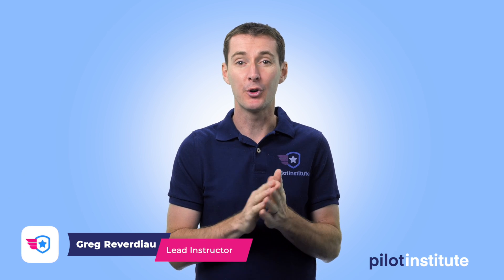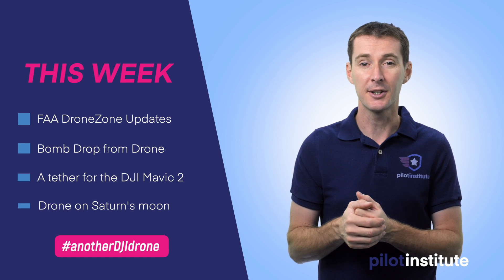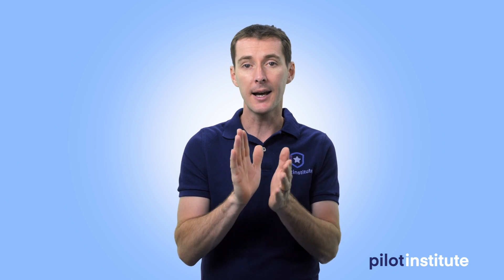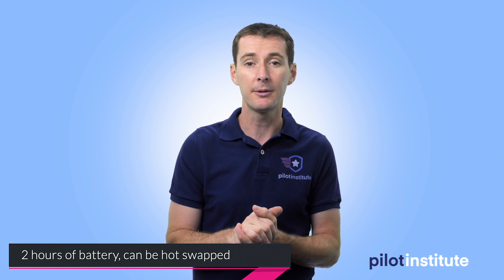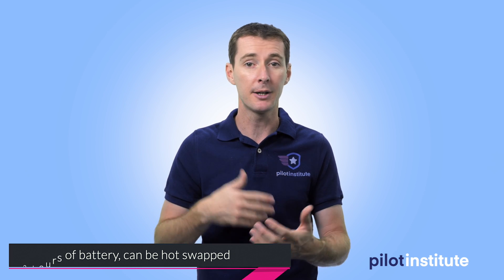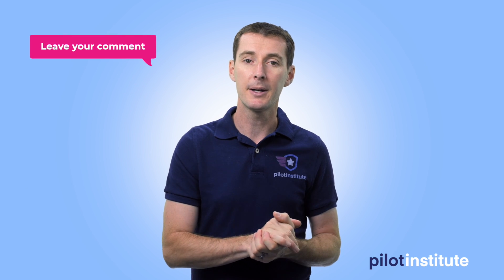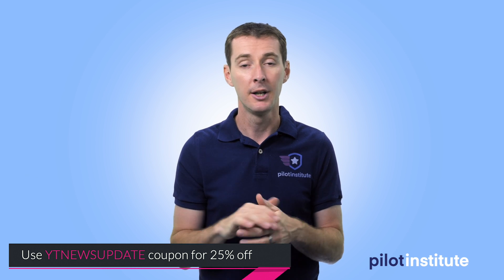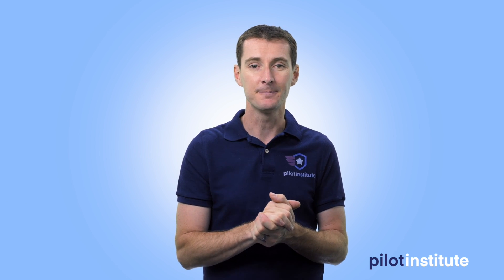Drone News: FAA updates DroneZone, bomb drop, tethered Mavic 2, Drone on Saturn, DJI Multispectral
This week, Greg discusses the latest update from the FAA to the DroneZone which allows hobbyists to submit requests to fly in controlled airspace for non-LAANC airports, a Pennsylvania man who dropped bombs from a drone, a tethered solution for the DJI Mavic 2, a cool octocopter on Saturn's moon, and the latest DJI Phantom 4 Multispectral.

Script/Links
FAA updates DroneZone
The FAA upgraded DroneZone to allows recreational flyers to request airspace authorizations in controlled airspace where LAANC is not available.
Authorization can take up to 45 days to process and approve.
Similarly to LAANC, requests can be submitted up to the designated ceiling in the Facility Map and only during day time.

Bomb drop from drones
A Pennsylvania man has been accused of using a drone to drop explosive devices on his ex-girlfriend’s home.
He was on meth when arrested in June

 A tether for the DJI Mavic 2
Singapore company Valorious has launched a tether system designed to keep the DJI Mavic 2 in the air indefinitely.
The system comes with a 30 lbs box and houses 6 batteries that can provide up to 2 hours of constant flight time, and be hot swapped.
The cable is 60 meters long (200 feet) and designed to not tangle up.
Will be available in November for $7900.

Drone on Saturn's moon
Nasa will fly a drone helicopter mission on Saturn's moon, Titan, in the 2030s.
investigate the chemistry that could lead to life.
The eight-rotor drone will be launched to the Saturnian moon in 2026 and arrive in 2034. Will have a nuclear powered electric motor.
The average temperature of -179C (-290F)
"The atmosphere is four times denser at the surface than the atmosphere at the surface of Earth and the gravity is about one-seventh of the gravity here on Earth."